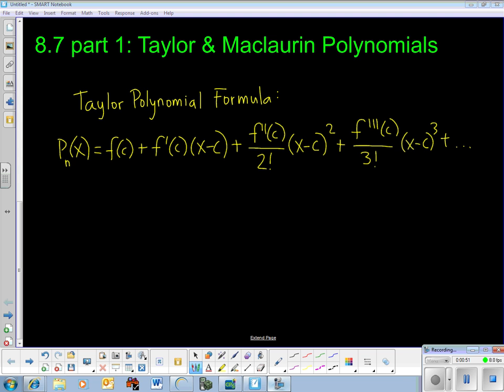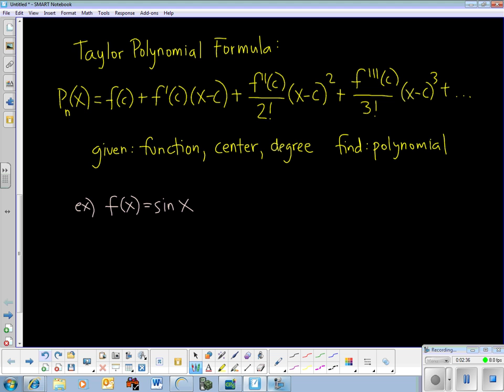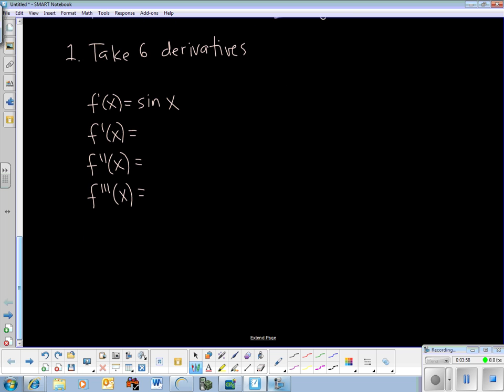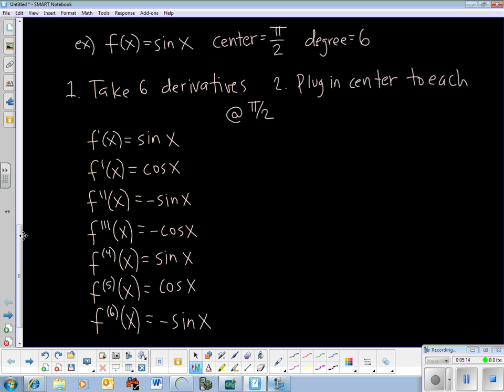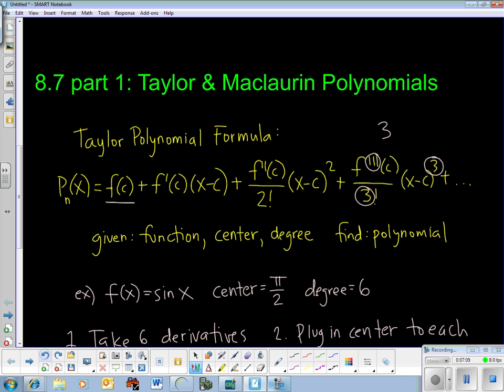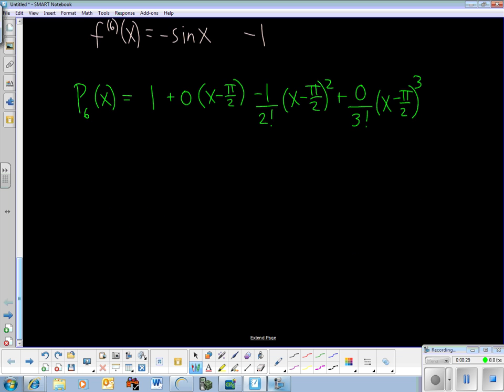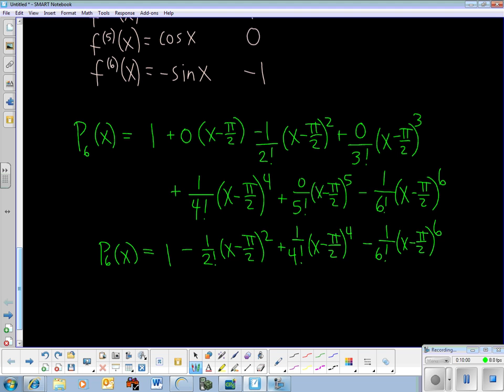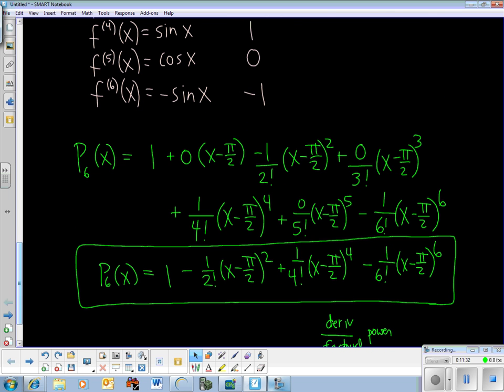AP Calculus BC: Section 8.7 - Taylor Polynomials